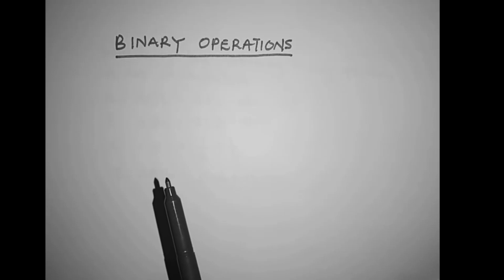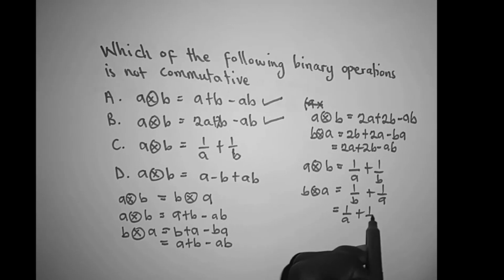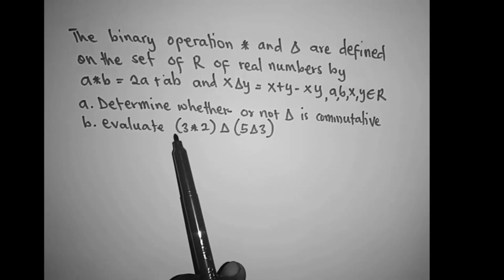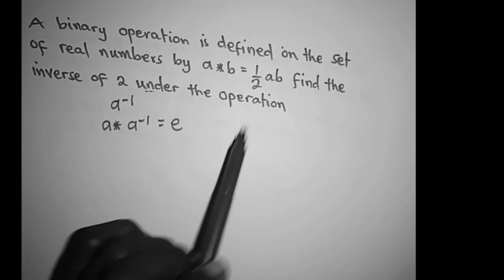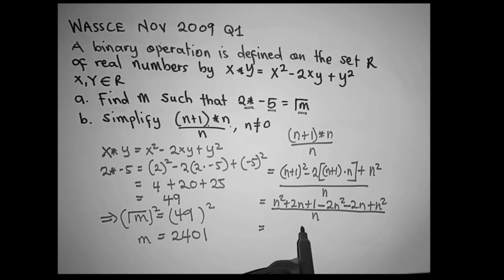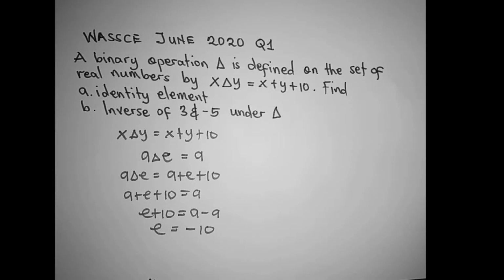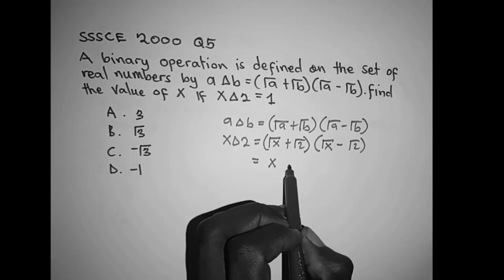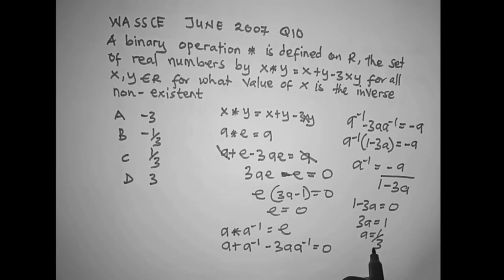Binary Operations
In this video I explain step by step how to perform binary operations,  I also talk about the identity element and the inverse of a binary operation. And finally solves some past wassce problems and objective problems as well